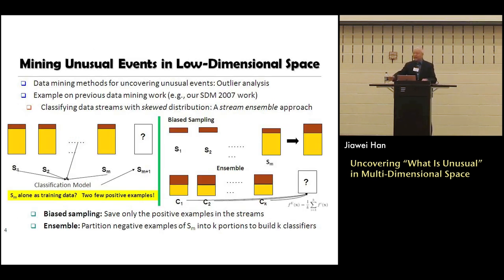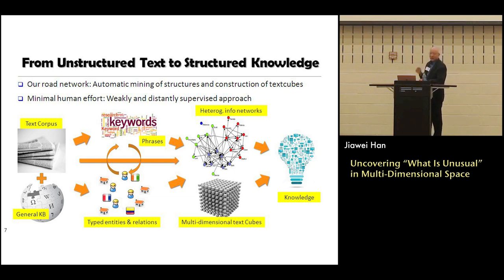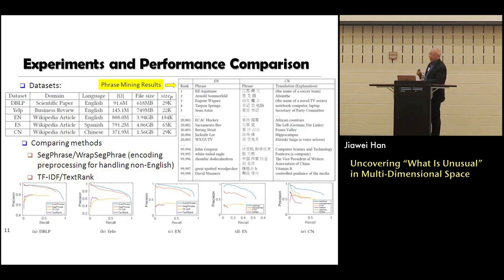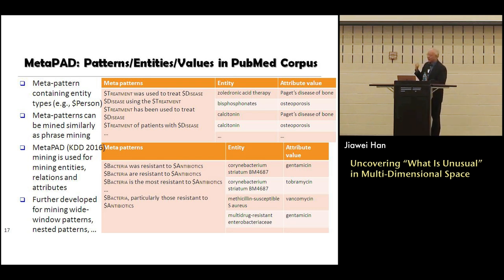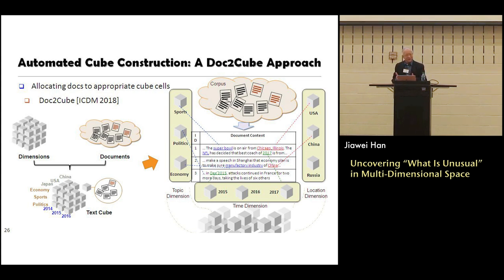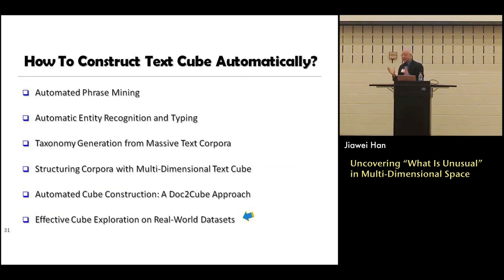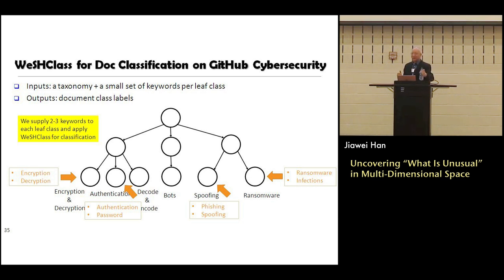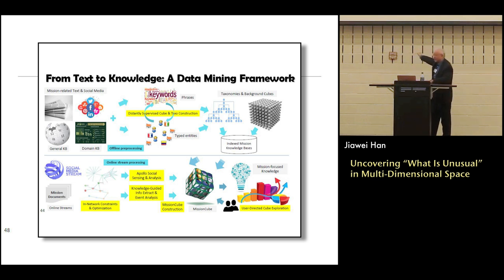Grand Challenges in Resilience: Uncovering “What Is Unusual” in Multi-Dimensional Space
Keynote Speaker: Jiawei Han, University of Illinois at Urbana-Champaign.

This video is part of the Grand Challenges in Resilience Workshop held in March 2019 at Purdue University.

systems, such as, industrial control systems, IoT systems underlying our smart cities, large-scale cyber systems, and built environments like transportation and building infrastructures. These are subjected to various kinds of hazards and faults, both natural and malicious, often leading to user-visible failures. The technical communities supported by NSF’s CISE and Engineering Directorates have developed scientific methods to analyze the failure modes of the infrastructures and provide engineering tools to systematically build in resilience. This workshop is meant to bring together members of these communities who have focused on resilient and adaptive cyber-infrastructures, resilient cyber-physical systems, and scientific foundations of resilient socio-technical systems.

Table of Contents:
00:00 Uncovering "What Is Unusual" in Multi-Dimensional Space
01:07 Outline
01:22 Will Data Mining Help Cyber Resilience
02:36 Mining Unusual Events in Low-Dimensional Space
06:14 Challenge: Mining Unusual Events in High-Dim. Space
10:37 Outline
10:39 From Unstructured Text to Structured Knowledge
12:54 How To Construct Text Cube Automatically?
13:19 TopMine: Frequent Pattern Mining + Statistical Analysis
16:55 AutoPhrase: Automated Phrase Mining
18:27 Experiments and Performance Comparison
20:09 How To Construct Text Cube Automatically?
20:17 Recognizing Typed Entities
21:34 The ClusType Framework
22:53 The Framework
23:43 MetaPAD: Meta Pattern-driven Attribute Discovery
25:26 MetaPAD: Patterns/Entities/Values in PubMed Corpus
26:51 How To Construct Text Cube Automatically?
26:52 Taxonomy Generation from Massive Text Corpora
27:31 Taxonomy Generation from Massive Text Corpora
30:03 TaxonGen: Adaptive Spherical Clustering + Local Embedding
30:39 How To Construct Text Cube Automatically?
30:40 Structuring Corpora with Multi-Dimensional Text Cube
31:20 Exploration of Text Cube—Semantic Analysis
32:14 How To Construct Text Cube Automatically?
32:18 Automated Cube Construction: A Doc2Cube Approach
33:45 Dimension-Aware Joint Embedding
35:31 Constructing Text Cubes with Massive Data, Few Labels
39:36 WestClass: Weakly Supervised Neural Text Classification
40:54 WeSHClass: Weakly Supervised Hierarchical Classification
41:27 How To Construct Text Cube Automatically?
41:40 Effectiveness of Comparative Summary on Real-World Cases
47:13 Effective Cube Exploration: Summary Across Cube Cells
48:35 Outline
48:36 WeSHClass for Doc Classification on GitHub Cybersecurity
49:47 Taxonomy & Repo Distribution (on Cyber Security)
50:15 Anticipated Taxonomy
50:20 Case Study: Burst Activity Analysis
50:36 Case Study: Burst Activity Analysis
51:04 Detection of Bursty Activities on Bot Service
51:21 Further Examination of "Bot Service"
51:38 "Bot Service": Our Finding Is Consistent with News Reports
52:18 Outline
52:18 From Text to Knowledge: A Data Mining Framework
52:52 Summary
53:28 Acknowledgements
53:44 References
53:47 Untitled: Slide 48

The workshop is made possible through funding by the National Science Foundation, Award #1845192.